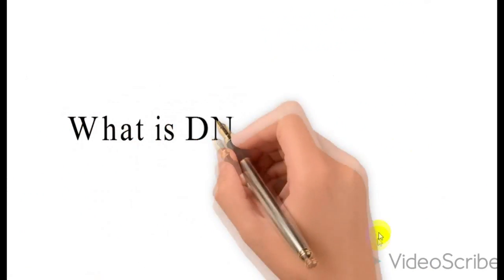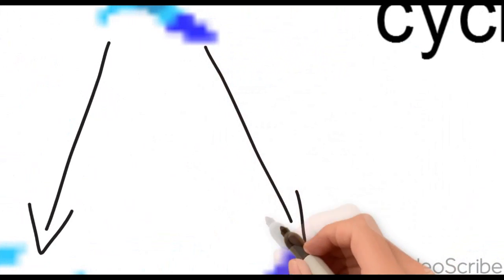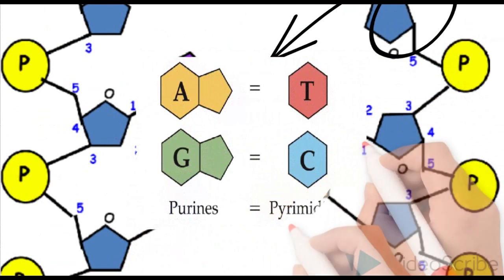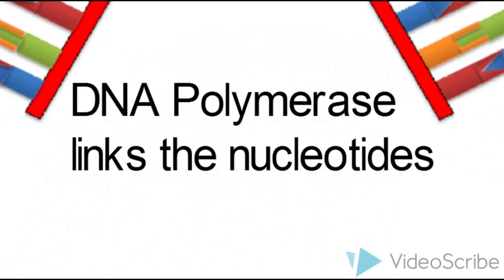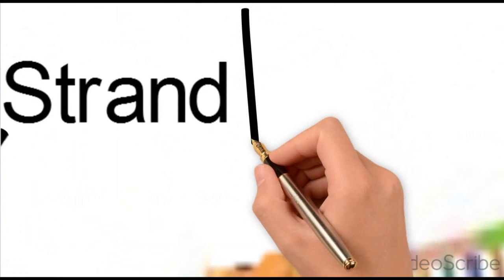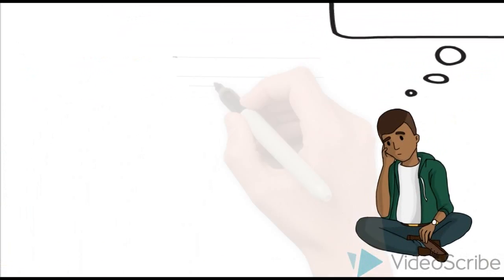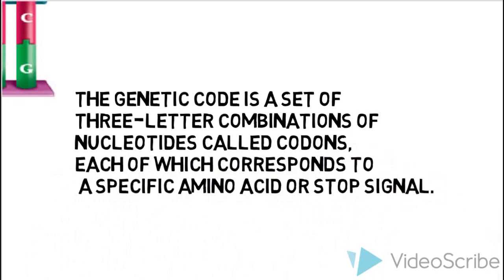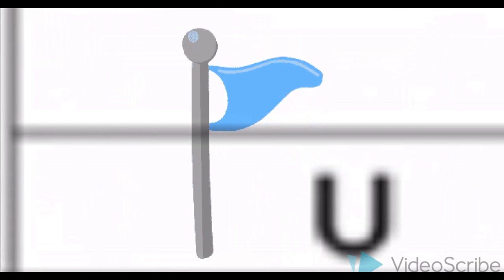Online lesson 11 grade The genetic code and DNA replication